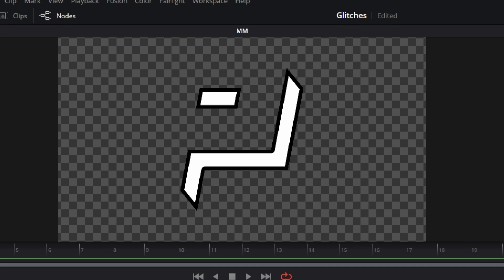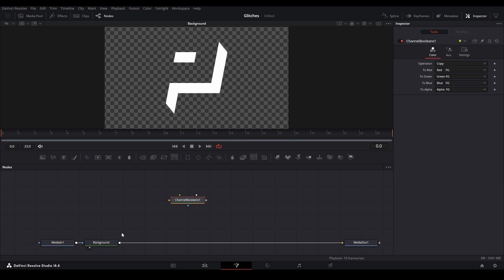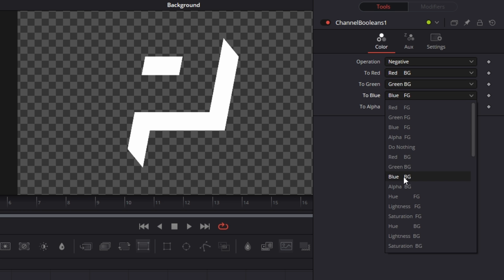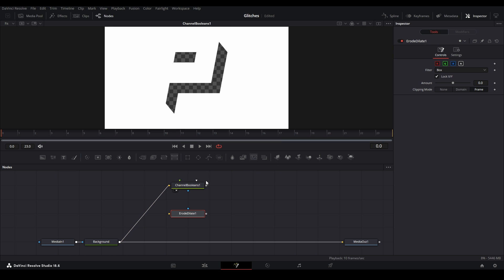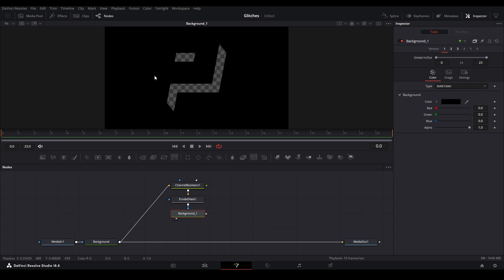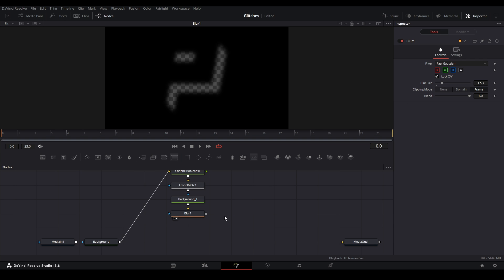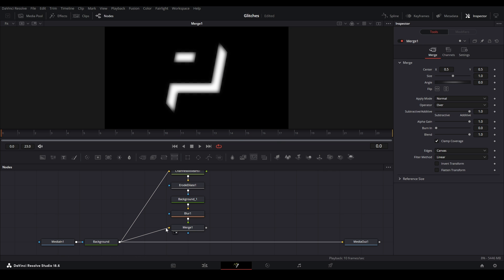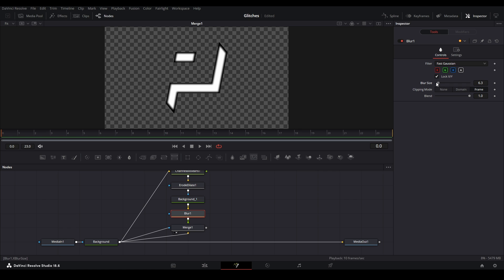DaVinci Resolve | Inner Shadow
In this video I teach you how to make the inner shadow effect in DaVinci Resolve Fusion. Smoqi does have a macro for this already but this is supposed to be the most optimized way to make it I believe.